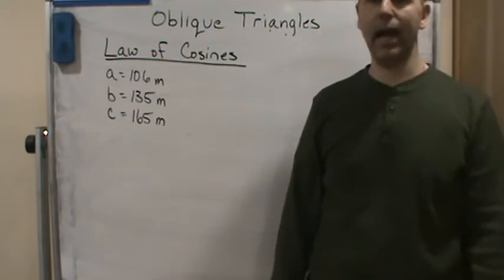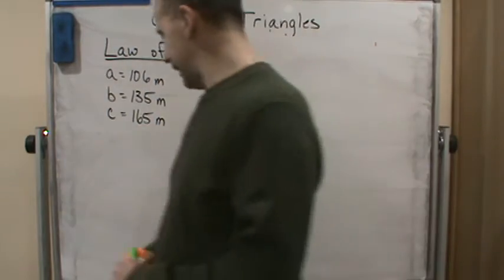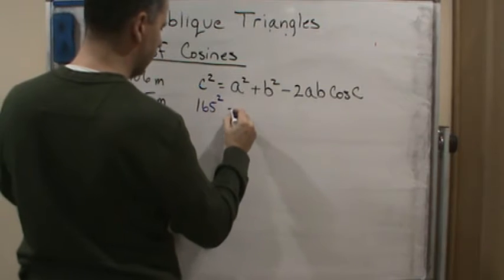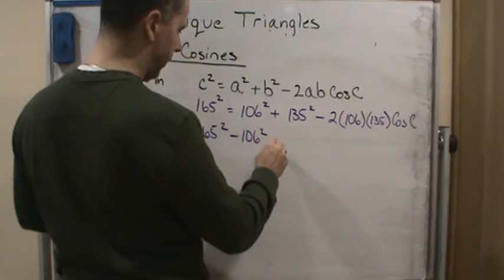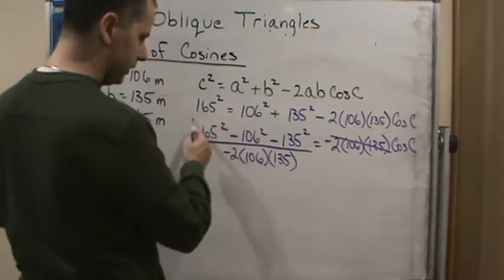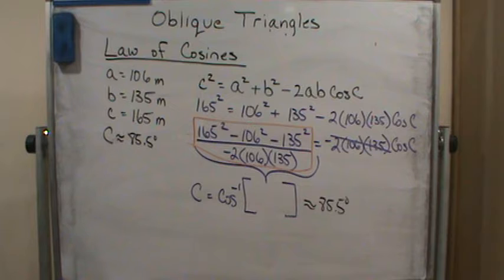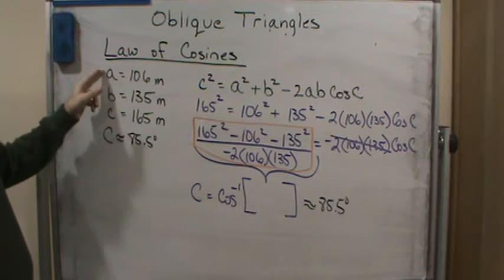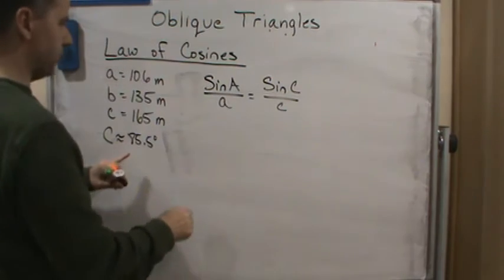WCC Tech Math Oblique Triangles Law of Cosines Example 2